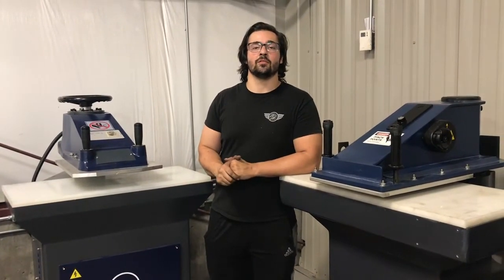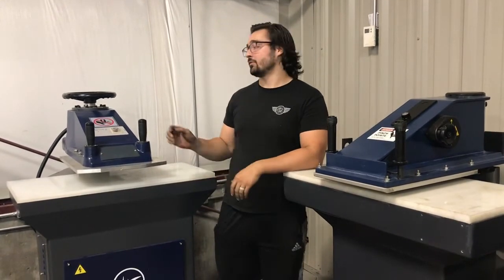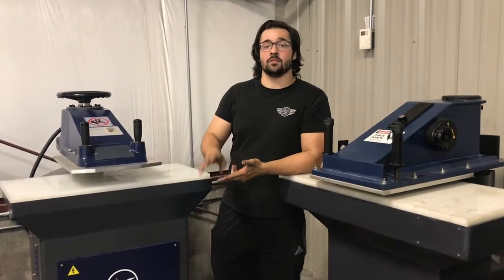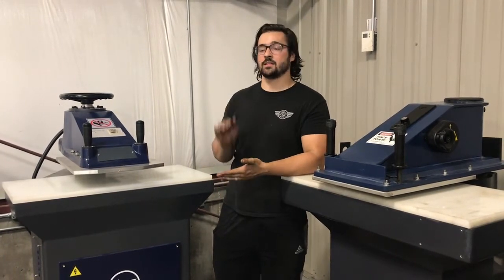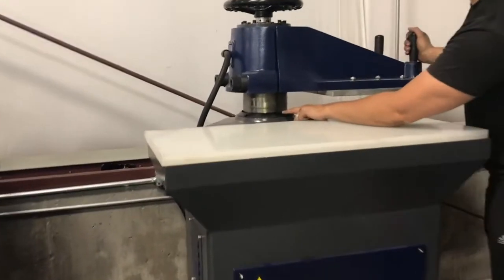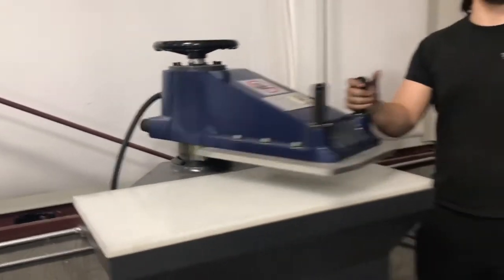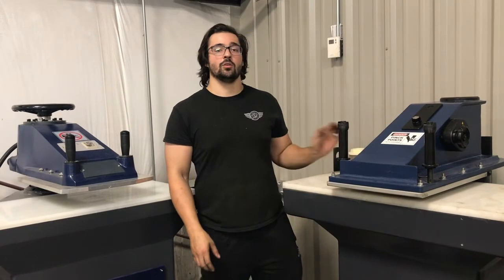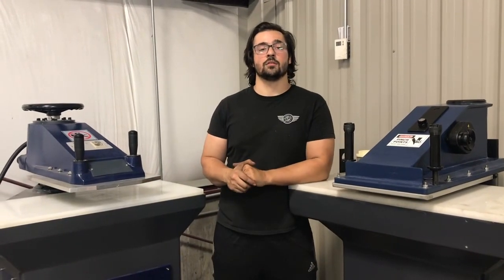Maintenance tips for HAMMERHEAD Swing Arm Clicker Presses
Here's a few pointers on how to take care of most maintenance items required for HAMMERHEAD Swing Arm Clicker Presses.

Swing Arm Clicker Presses put downward pressure on single layers and multiple layers of material. This function together with the use of a steel rule die cuts predictable and highly repeatable patterns out of fabric, rubber, foam, nonwovens, leather, and many other non-metal substrates.

Products commonly cut on Swing Arm Clicker Presses include shoes, accessories, clothing, gaskets, paper-boxes, upholstery, abrasives, leather goods, insulation, vinyl stickers, paper goods, and much more.

Clicker Presses are popular because of the versatility offered by the “swing away” design of the arm and intuitive operational controls.